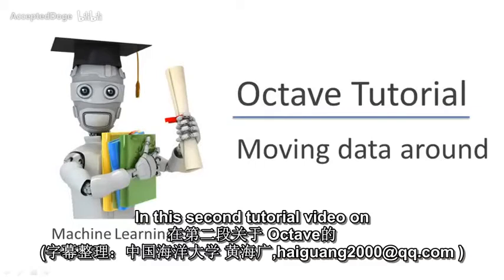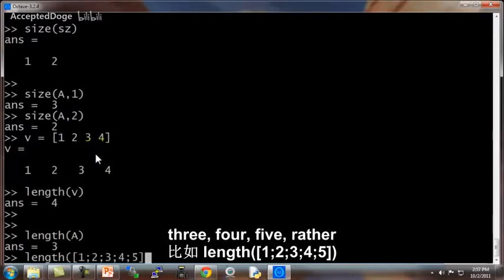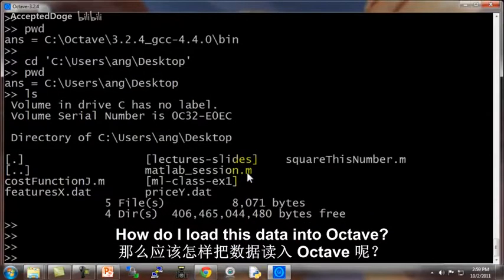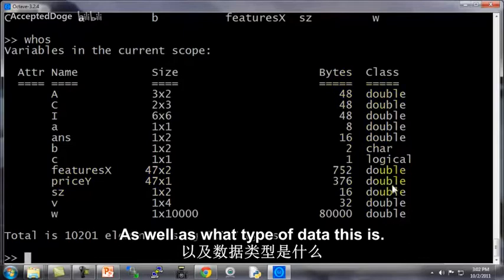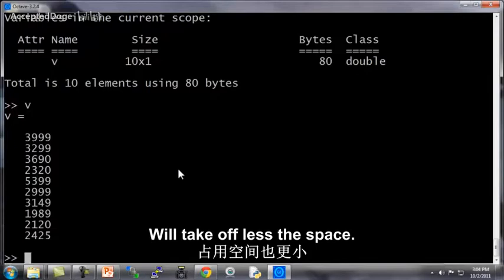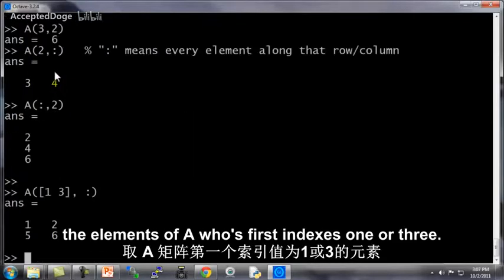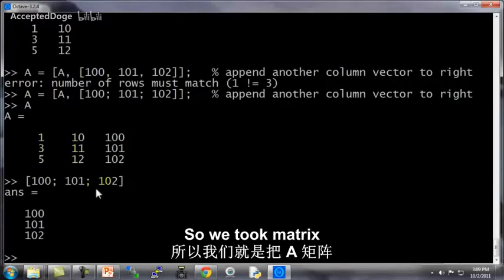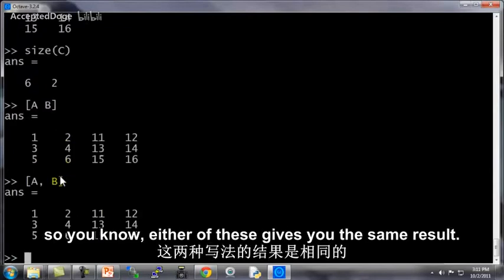28机器学习（Machine Learning）- 吴恩达（Andrew Ng）中文字幕版Moving Data Around 【中英】Av9912938,P28